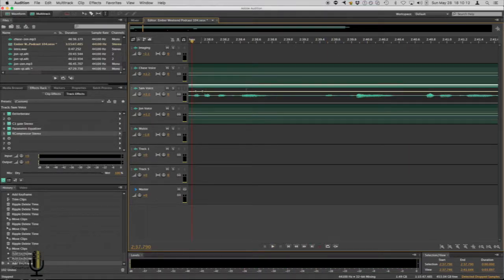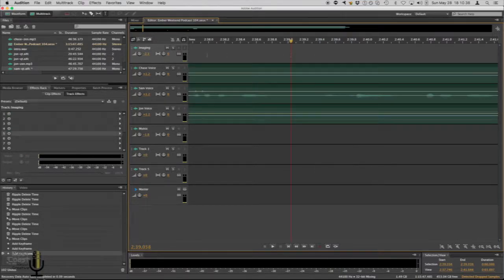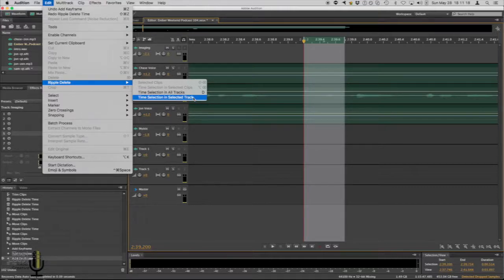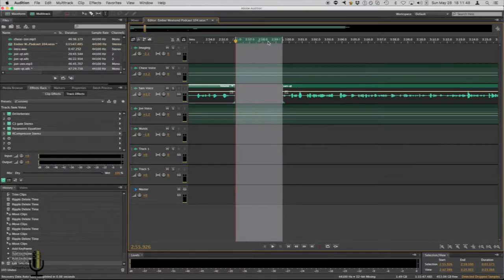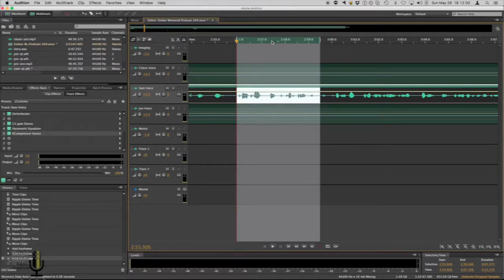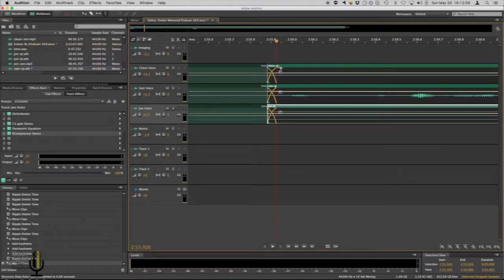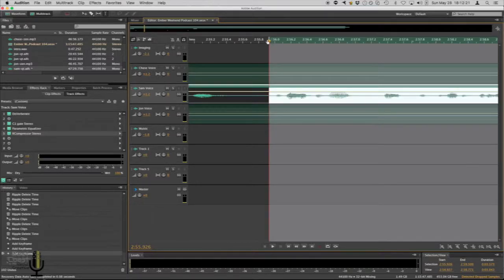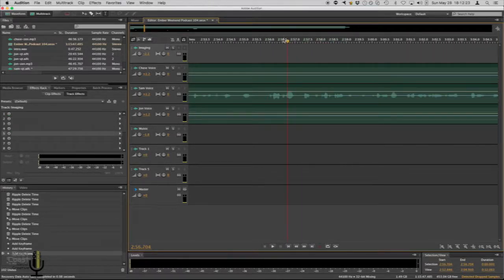Faster Multitrack Editing With Ripple Delete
I wanted to share a tip that makes my life easier, perhaps it will do the same for you!

It's great for editing podcasts or other long-form audio works.